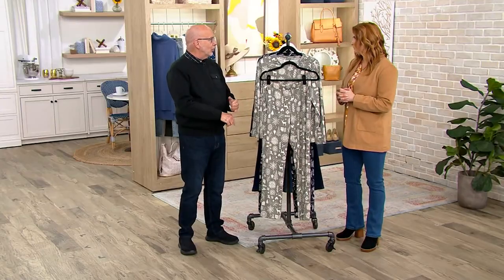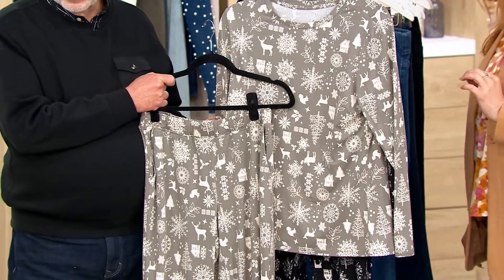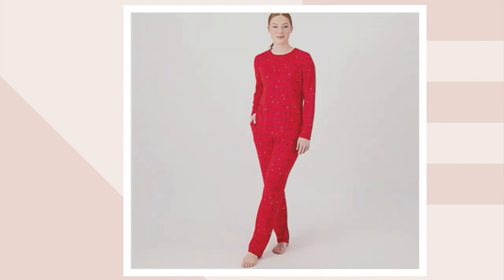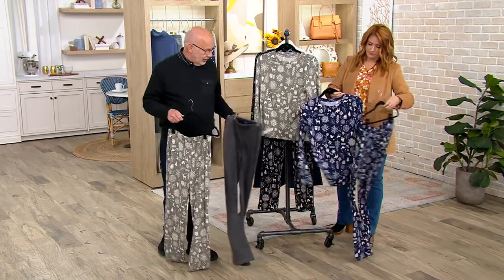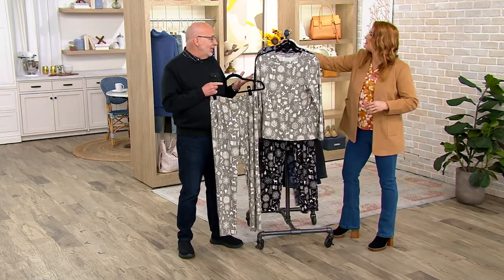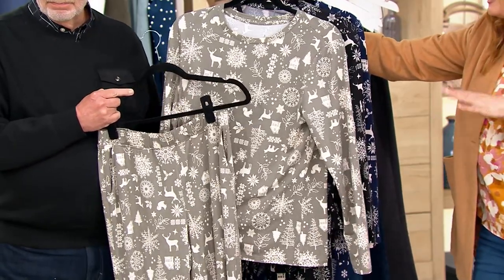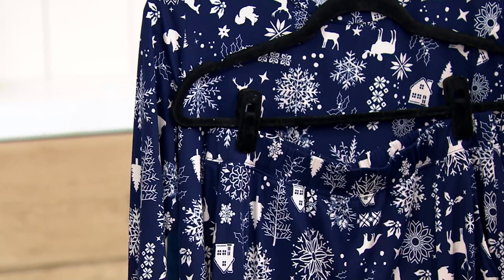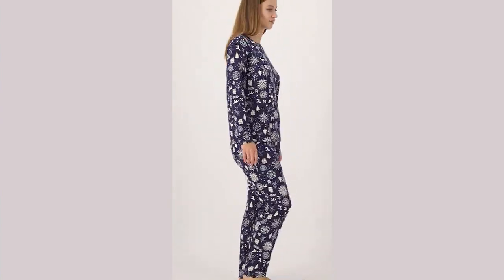Denim & co. Comfort Zone Printed Comfort Jersey Top and Pant Set on QVC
Denim & co. Comfort Zone Printed Comfort Jersey Top and Pant Set

Oh comfy nights (and days!). A splashy printed top and pant set in supple jersey that wears and washes like a dream is always a good idea. Better grab two! From Denim & Co.&reg; Fashions.